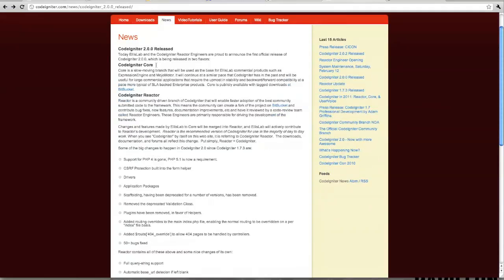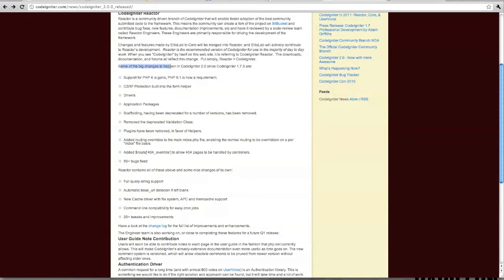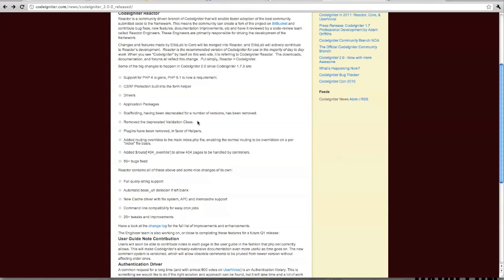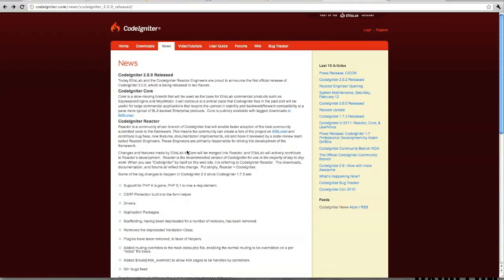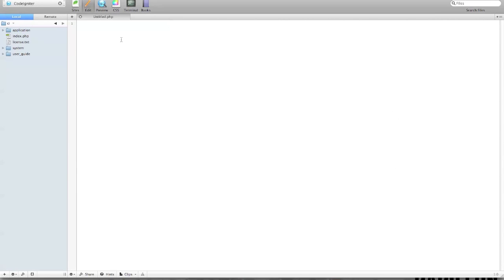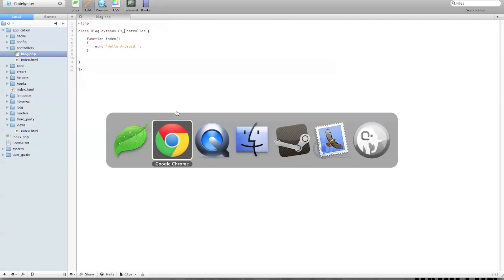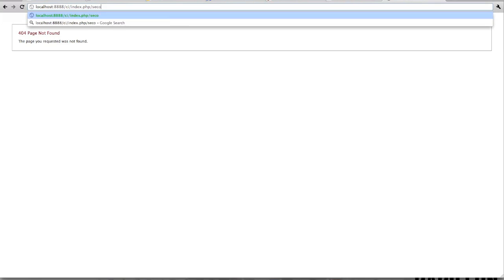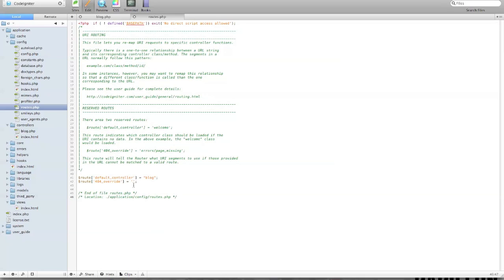CodeIgniter 2.0 Workshop Part 1 - Let's Get Started!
The first part to my CodeIgniter Workshop!